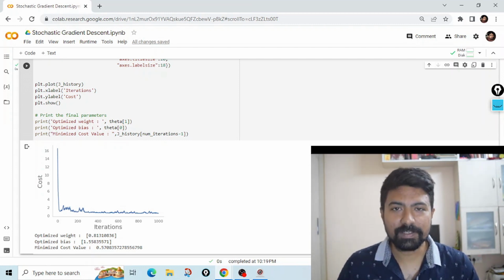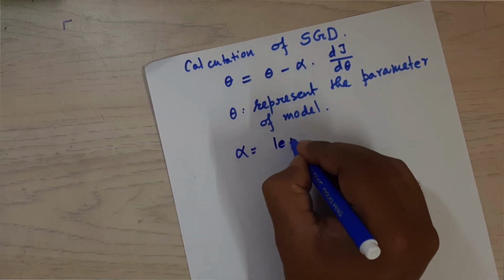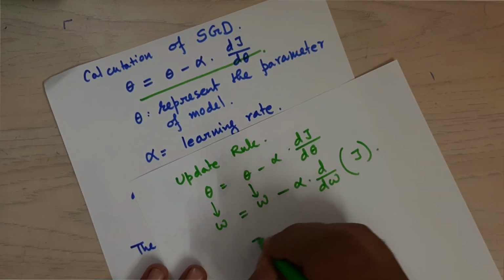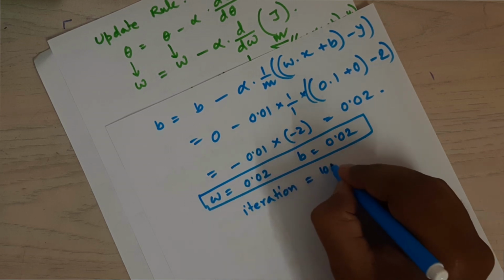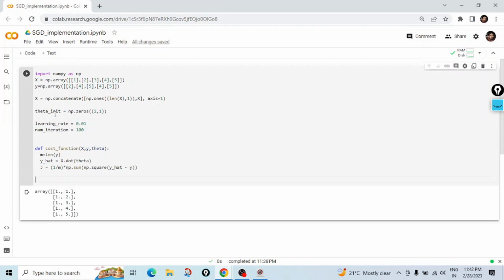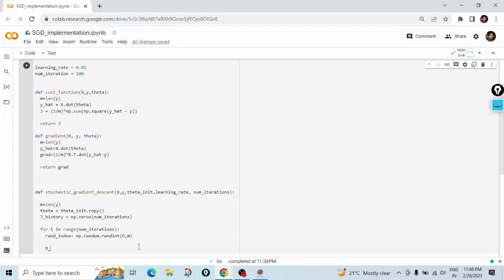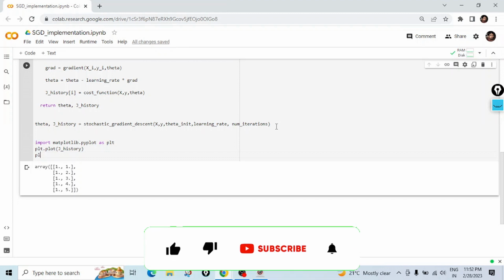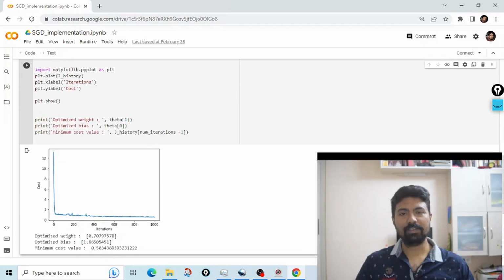Stochastic Gradient Descent Explained with Python Code and Example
Stochastic Gradient Descent is a popular optimization algorithm used in machine learning for finding the optimal parameters of a model. In this video, we'll explain how Stochastic Gradient Descent works using a simple mathematical example, and show you how to implement it in Python. We'll also plot the cost over time to demonstrate how the algorithm optimizes the parameters. Whether you're a beginner or an experienced data scientist, this video will help you understand the concepts behind Stochastic Gradient Descent and how to apply it to your own machine learning projects.

Optimization algorithm
Machine learning
Python code
Mathematical example
Cost function
Gradient descent
Linear regression
Hyperparameters
Parameter optimization
Data science
Artificial intelligence
Tutorial
How-to
Explanation